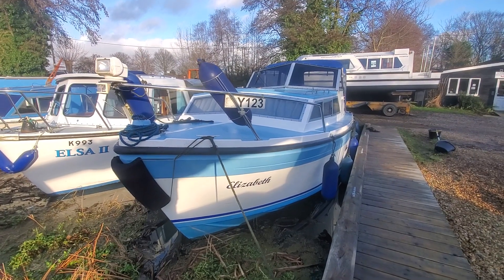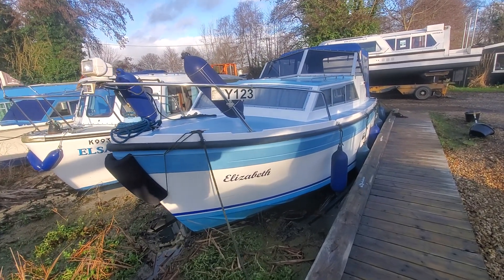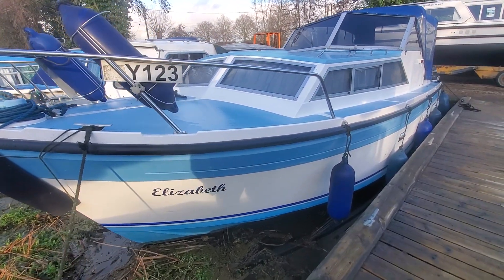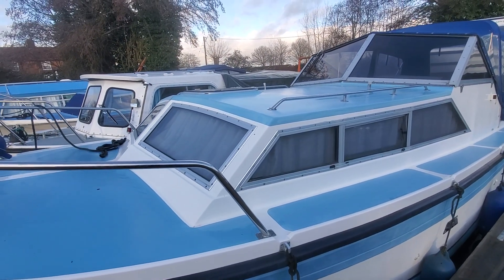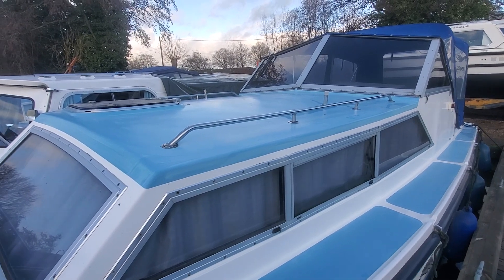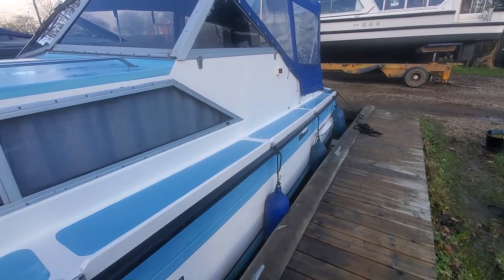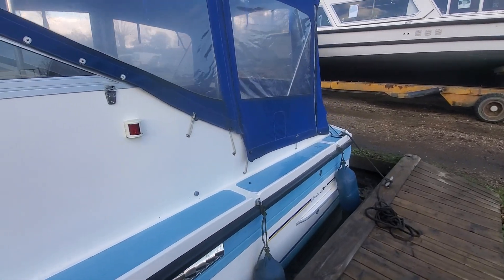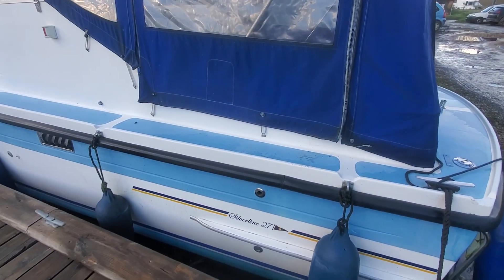Silverline 27 Sold At Sutton Staithe Boatyard